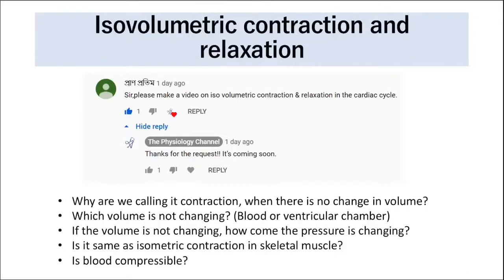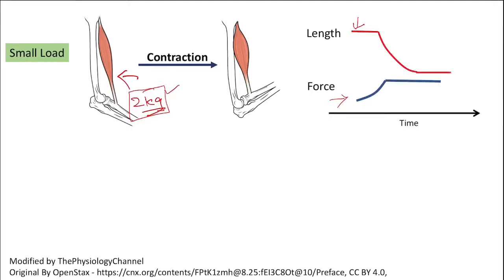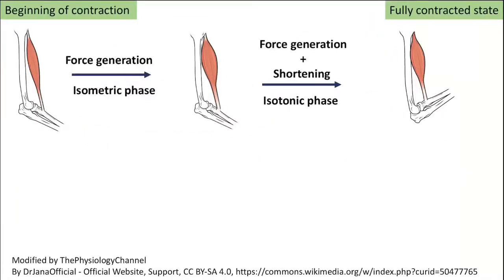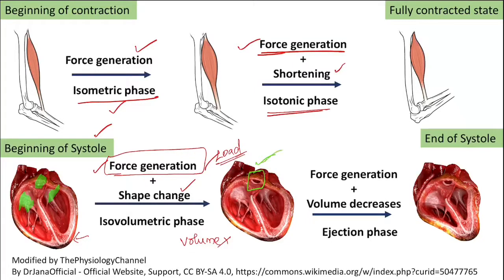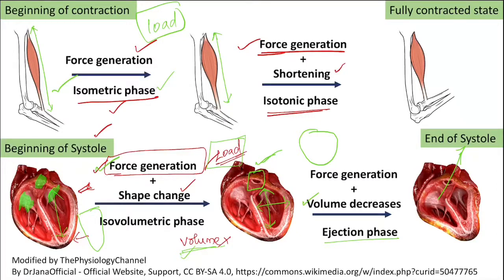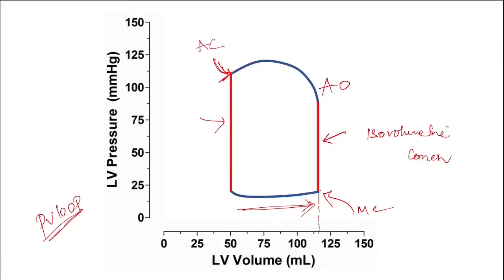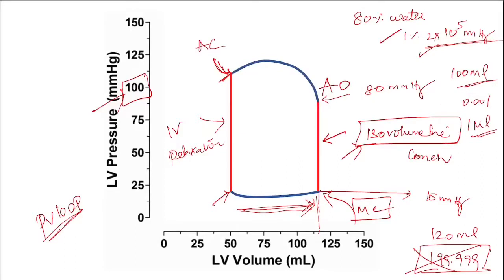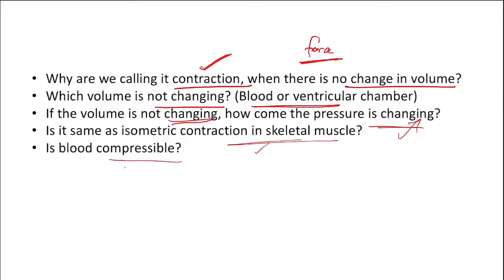Isovolumetric contraction and relaxation: Doubts and clarifications